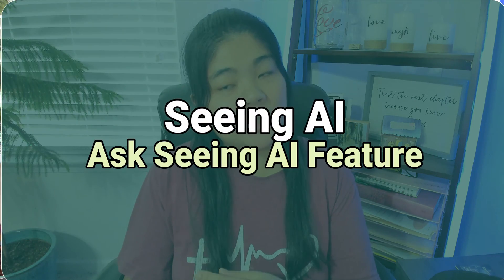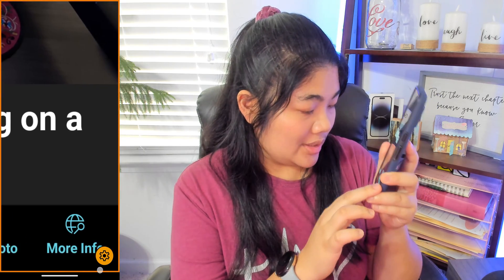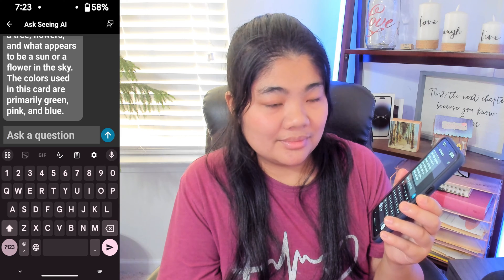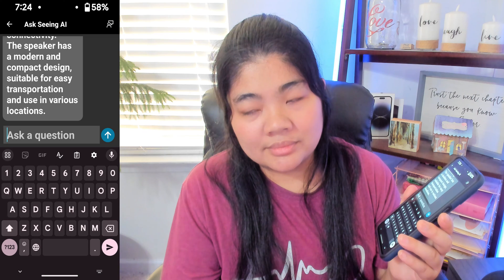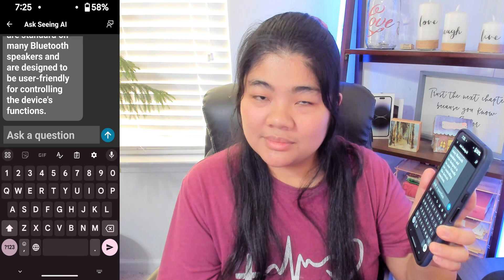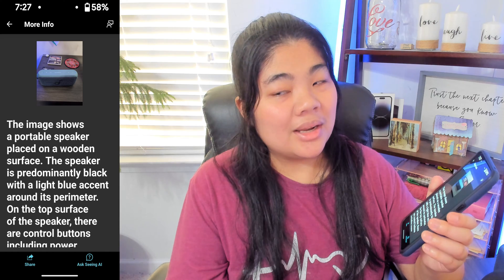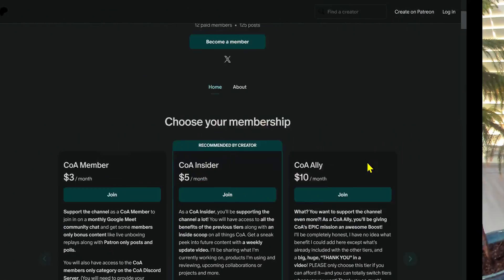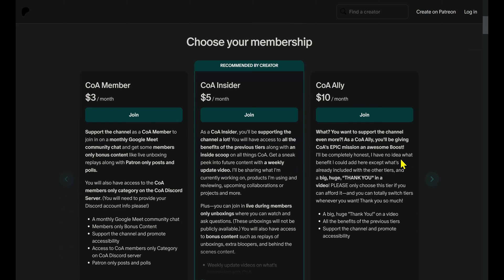ASK Seeing AI - update! Best AI app for the blind so far! | QAT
Seeing AI has a great new update where you can ask the AI follow up questions to its AI descriptions! It's a great feature and I love how it can read aloud the text without a screen reader. Check it out and let me know what you think about this AI compared to the rest!

Video Chapters
0:00 - Quick Accessibility Tips Intro
0:32 - Launching Seeing AI - Capture Image
2:35 - Ask Seeing AI questions
7:33 - Did the AI answer the questions correctly?
8:13 - What I think about Seeing AI
11:02 - Outro - Support CoA - Bloopers

🔽 Download Seeing AI -
* Apple App Store

VIDOE CHAPTERS
0:00 Seeing AI Update!
0:32 Launching Seeing AI
0:56 Scene Channel on Seeing AI
1:13 Scene Description with Seeing AI
2:36 Ask Seeing AI feature
5:23 Taking another picture with Seeing AI
7:33 My thoughts about Ask Seeing AI
11:39 Bloopers